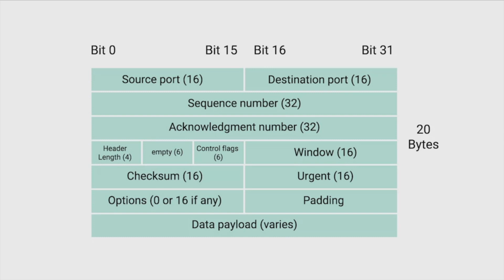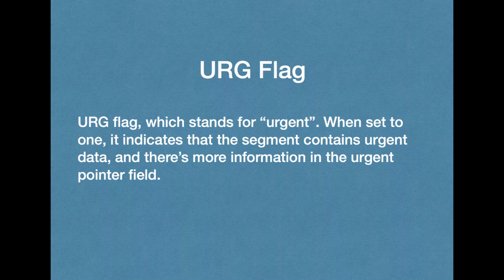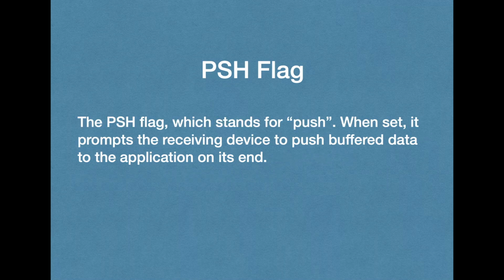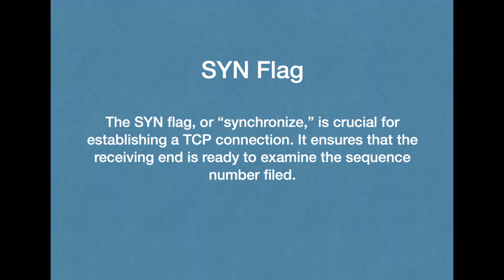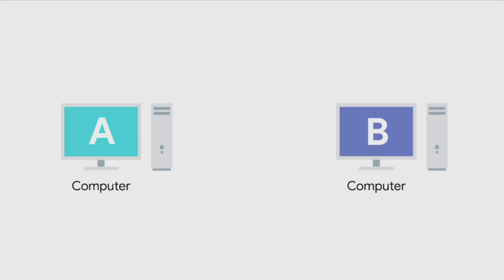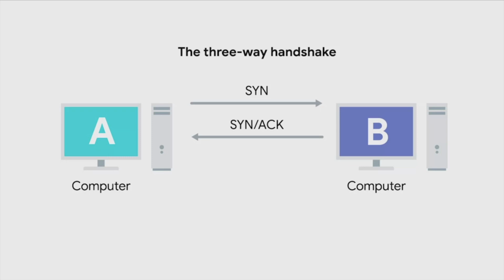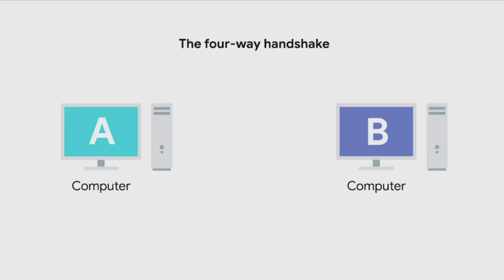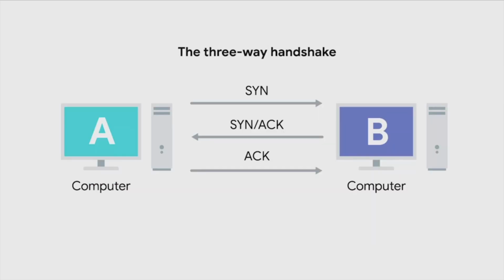TCP control flag and Three way handshake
In the world of networking, understanding the Control Flags and the Three-Way Handshake is crucial for anyone looking to delve into the intricacies of data communication. 🌐

In this informative video, we break down the fundamentals of Control Flags and dissect the Three-Way Handshake process, shedding light on how these concepts play a pivotal role in ensuring reliable and secure data transmission across the internet. 💻📡

Whether you're a networking enthusiast, a student studying computer science, or simply curious about how data moves across the internet, this video is for you! 📚🔍

Join us on this journey through the fascinating world of Control Flags and the Three-Way Handshake, and empower yourself with essential knowledge that will enhance your understanding of networking protocols and their role in the digital age. 🚀👍